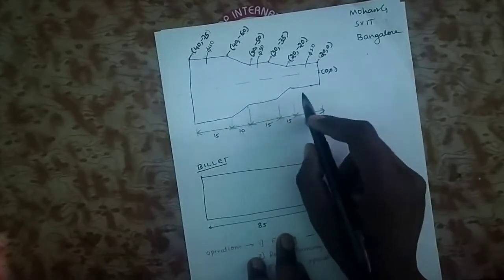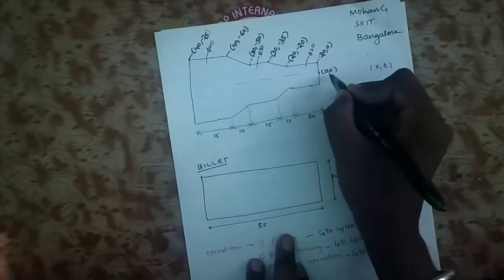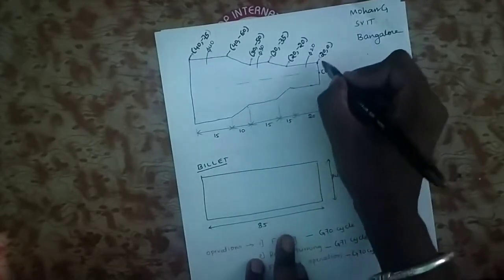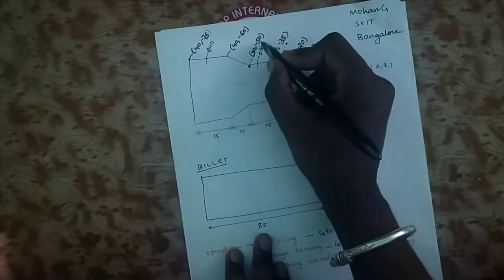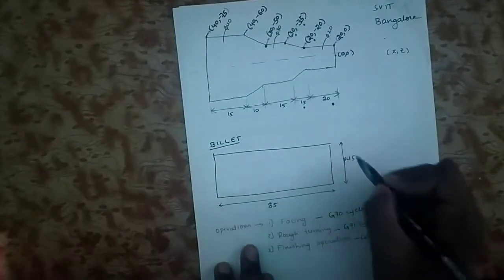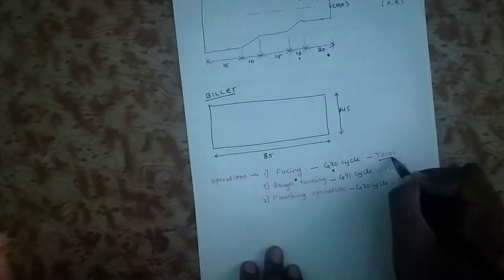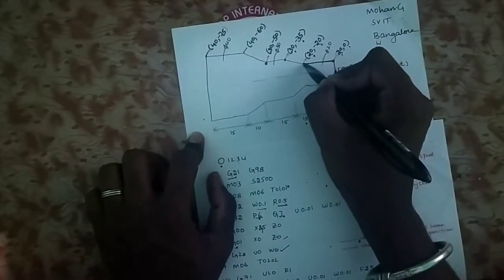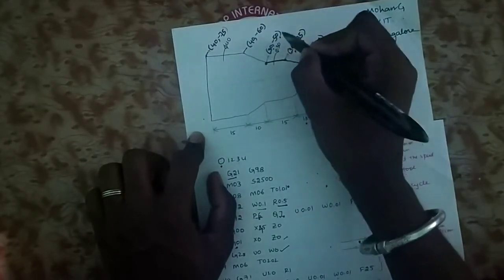CIM-CNC PART PROGRAMMING-TURNING ( SVIT,VTU)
STEP TURNING,FACING,FINISHING